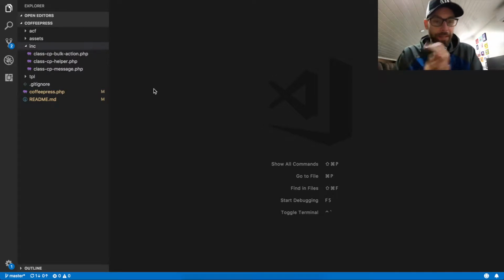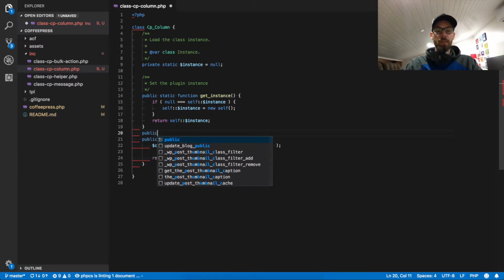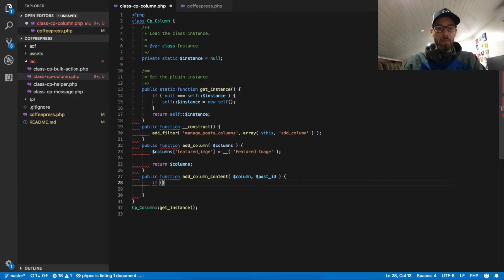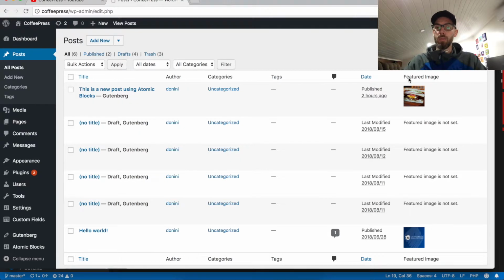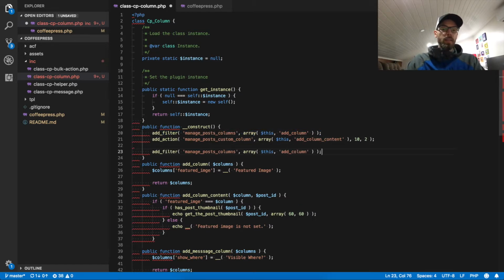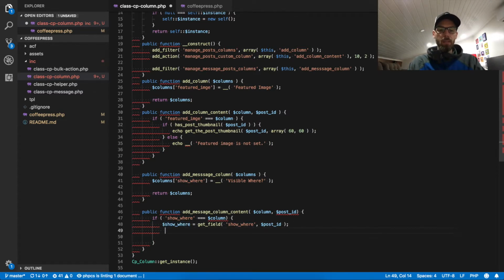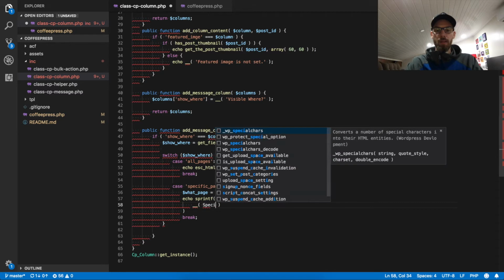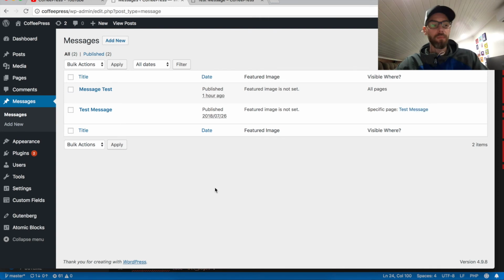Add Custom Columns Into The Post Lists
Let's see how possible is to add new columns into our post lists or custom post lists.

Table contents:
01:05 - Add the custom field header
05:10 - Add the custom field content
09:10 - Add the custom field to a custom post type